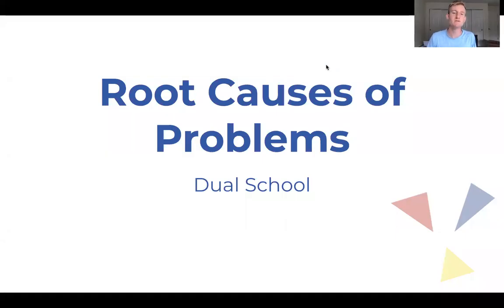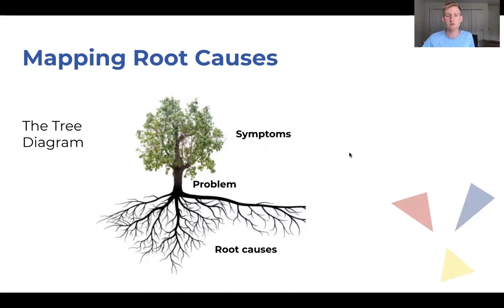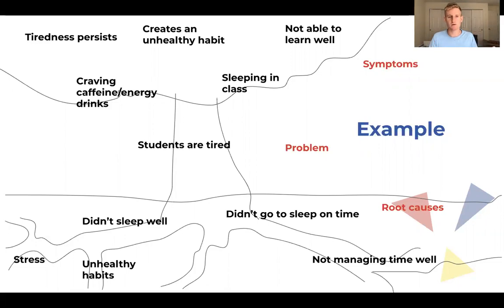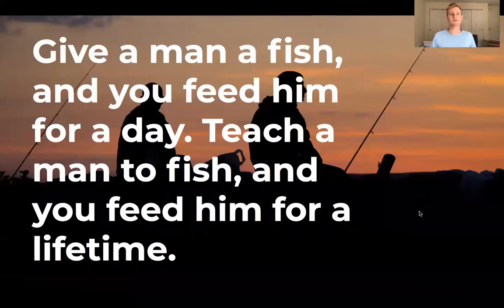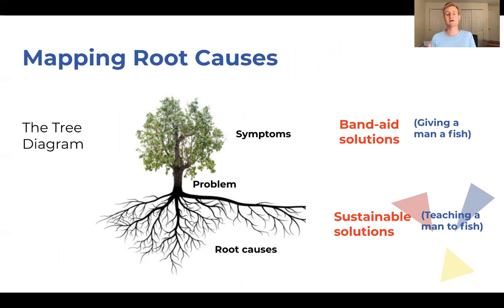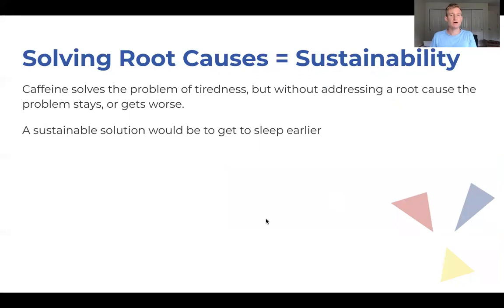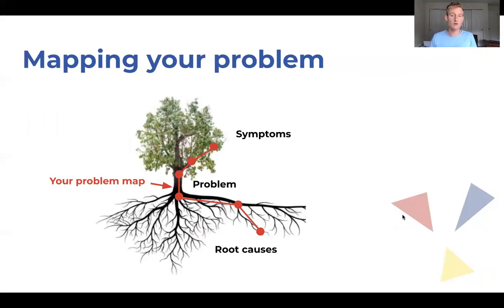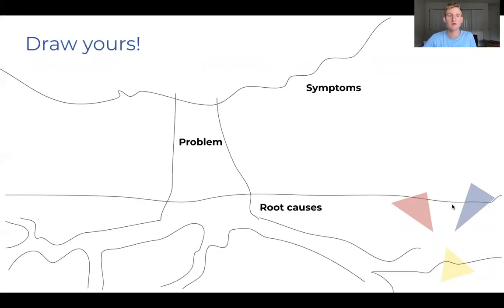Mapping Root Causes of Problems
When solving any problem, it's crucial to understand why it's a problem. In Dual School, we use a tree diagram to illustrate the root causes of problems, and the symptoms of the problems.